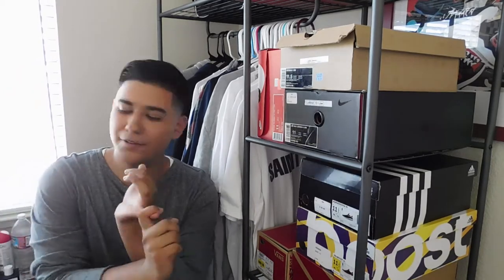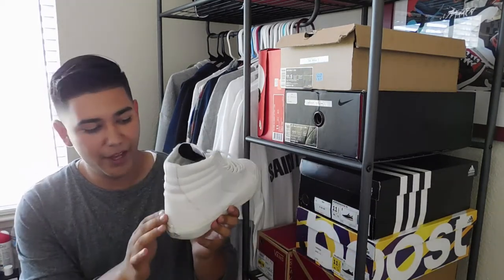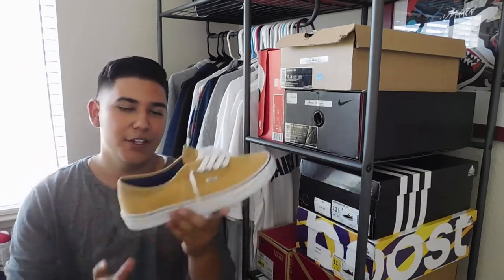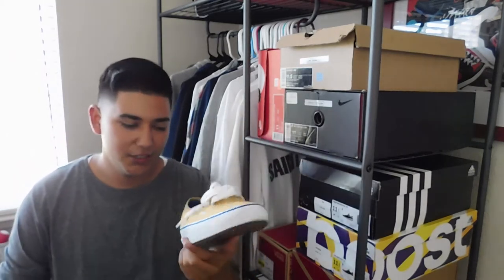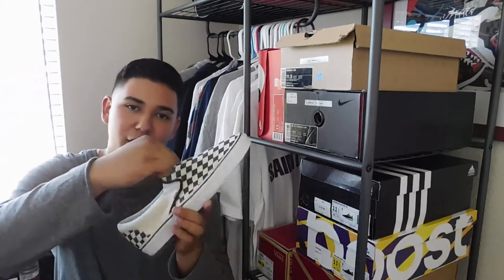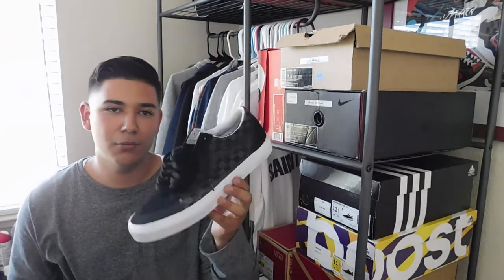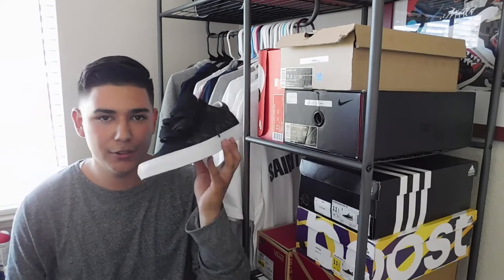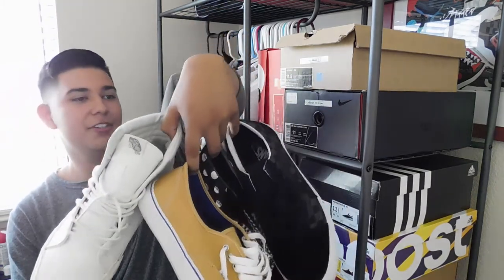TOP 5 VANS IN MY COLLECTION!!! AUTHENTIC, SLIP ON, OLD SKOOLS!!!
Snupps: SneakerHeadRod